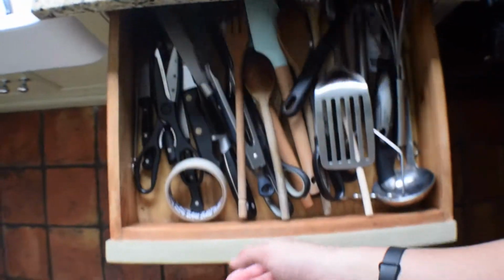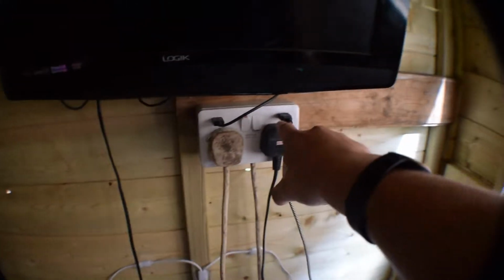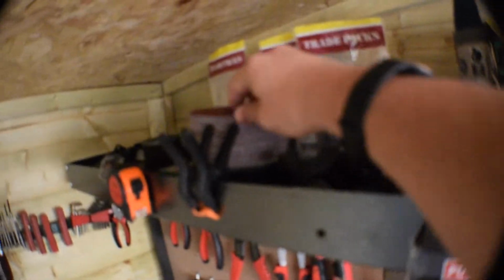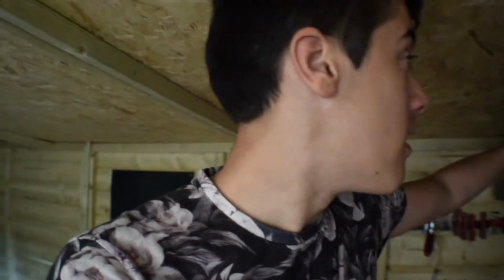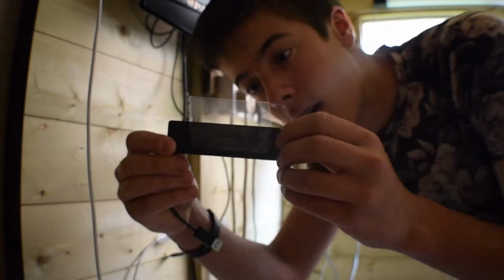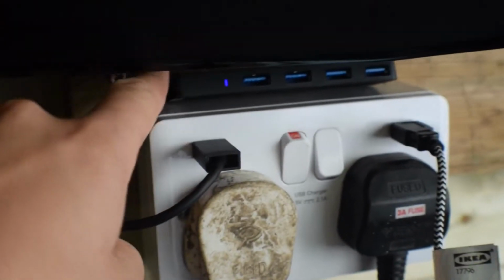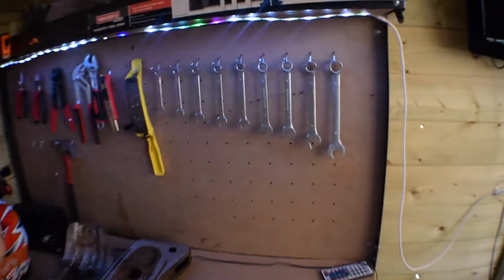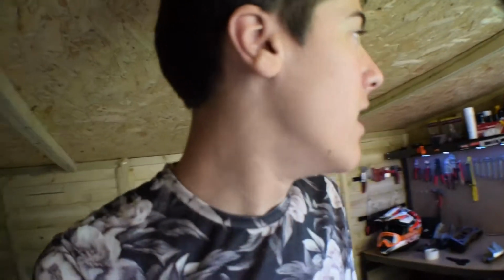BUILDING THE ULTIMATE SHED EPISODE 1!!!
Hello guys! Really hope you enjoyed the video! And a like would be awesome! You guys are awesome!!
Many thanks to all. :))
Anker 4 port usb extension 👇🏼👇🏼👇🏼👇🏼👇🏼
MY EQUIPMENT
Wide angle screw on lense
CAMERA
MICROPHONE
GORILLA POD

@Alex Rickards

Flame4321

Listen to my playlist on @AppleMusic.